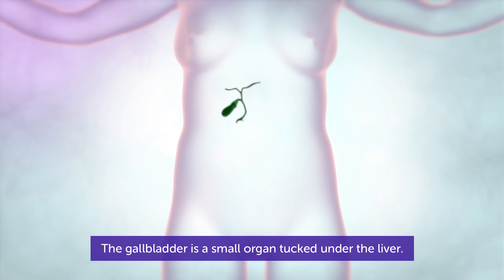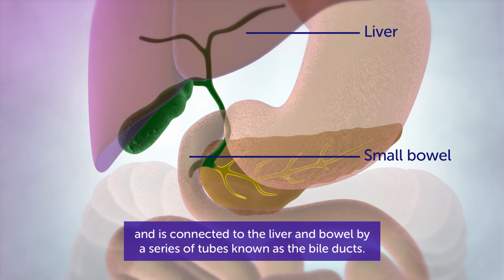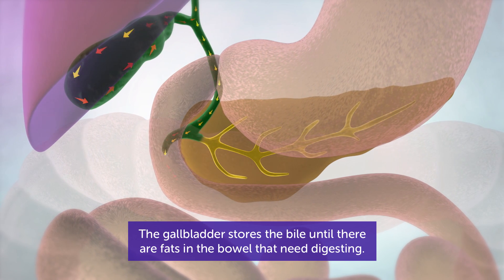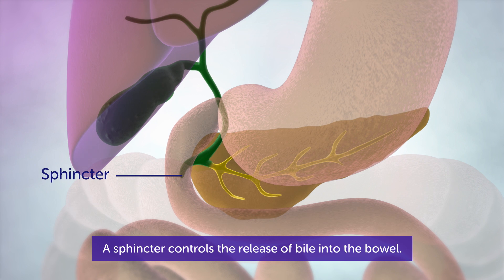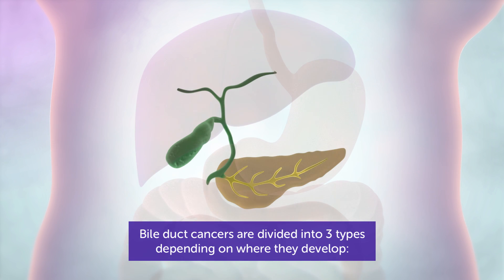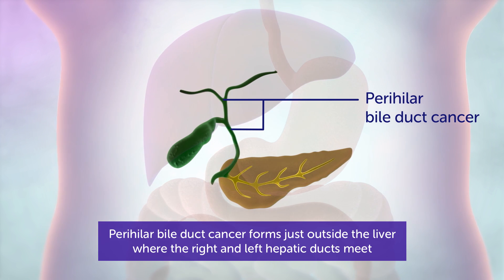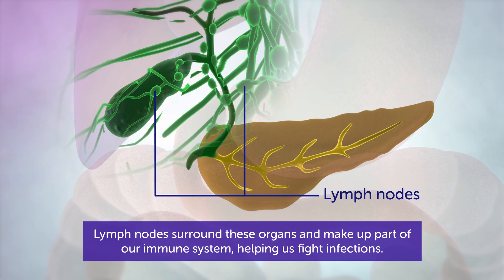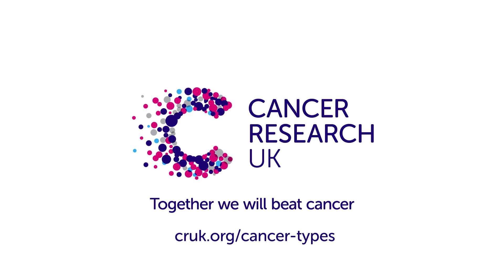The Gallbladder and Bile Ducts | Cancer Research UK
Your guide to the gallbladder and bile ducts, including where they are, what they do and the different areas that cancer can develop.

The bile ducts are part of the digestive system. They are the tubes that connect the liver and gallbladder to the small bowel. The bile ducts carry bile. This is a fluid that helps to digest food by breaking down fat. The liver makes bile which is stored in the gallbladder.
There are two main bile ducts in the liver – the right and left hepatic ducts. They join just outside the liver to form the common hepatic duct.

Another bile duct comes from the gallbladder. This is called the cystic duct.

The hepatic duct and cystic duct join together to form the common bile duct.

The common bile duct passes behind the pancreas and joins the pancreatic duct. The combined ducts open into the small bowel, where bile is released. The release of bile is controlled by a valve.

When we eat, the gallbladder releases bile into the small bowel to help digest food.